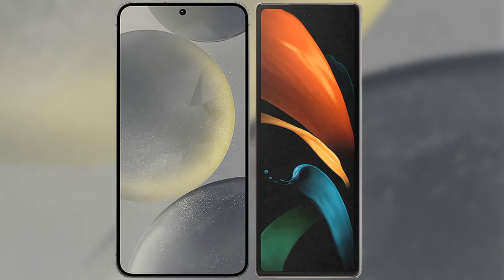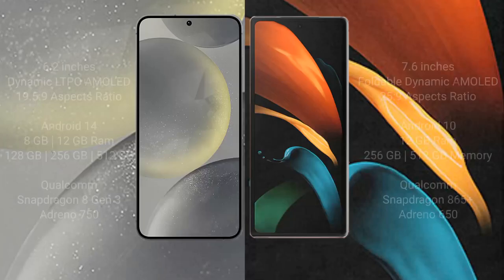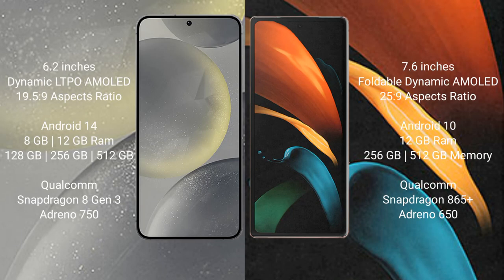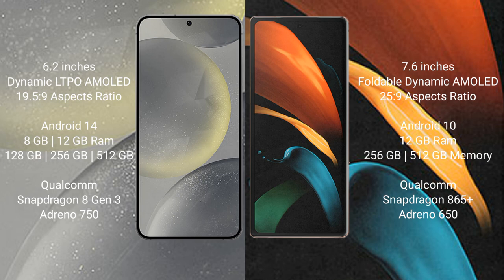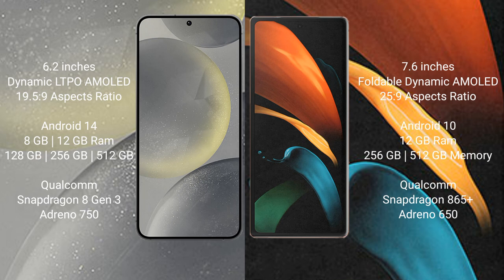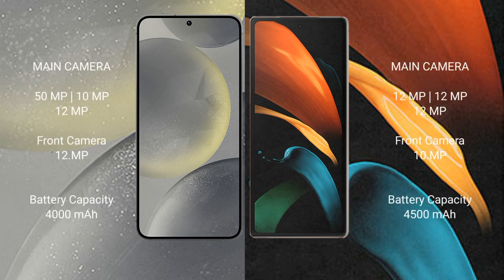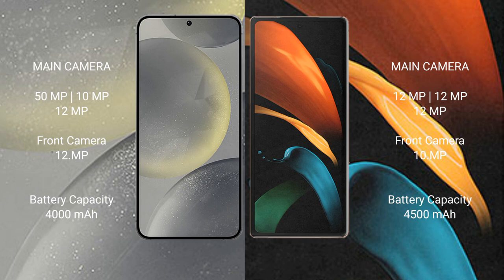Samsung Galaxy S24 vs Samsung Galaxy Z Fold 2 Review